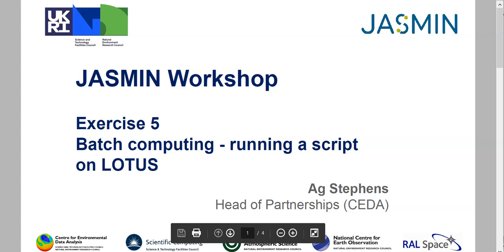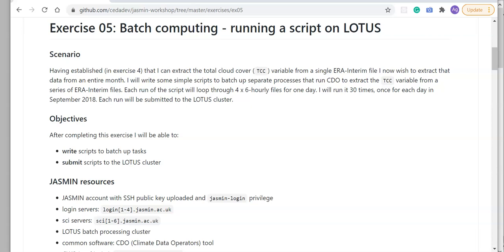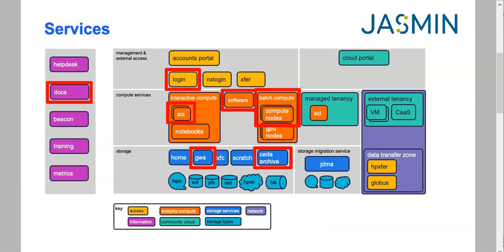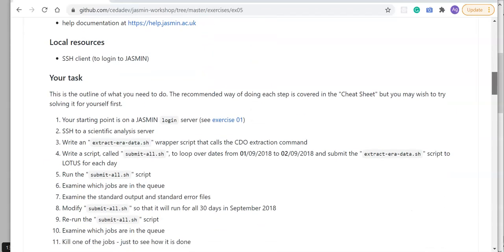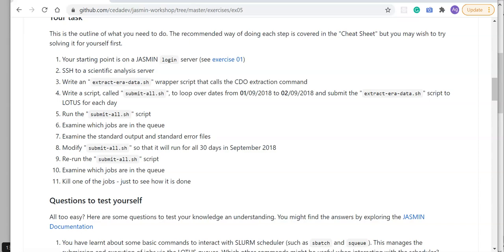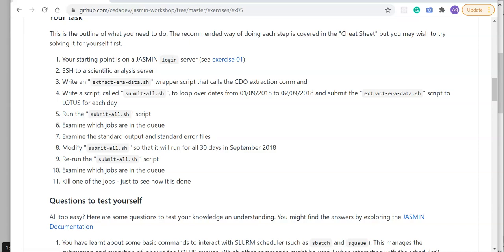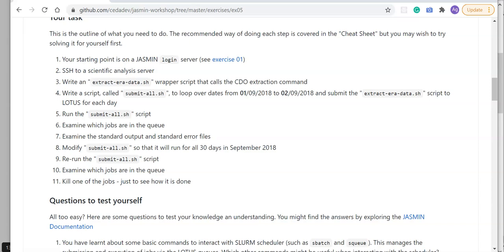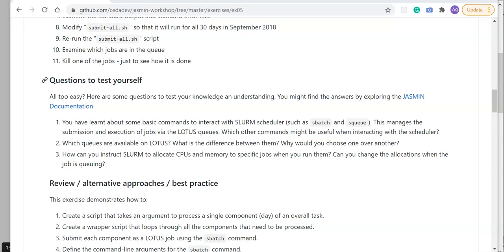Ex05 Batch computing - running a script on LOTUS - Introduction to Task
The introduction video for exercise 5 in the JASMIN workshop materials.